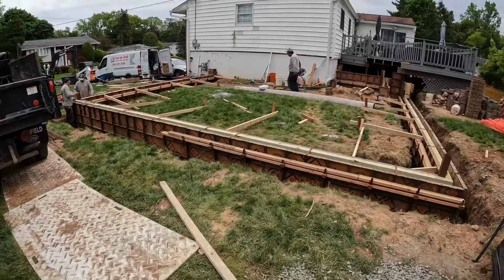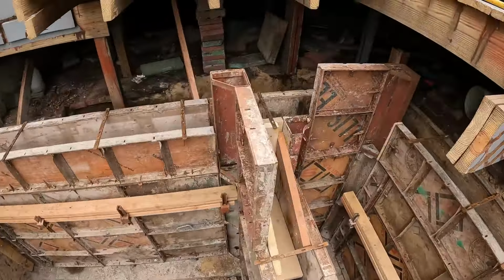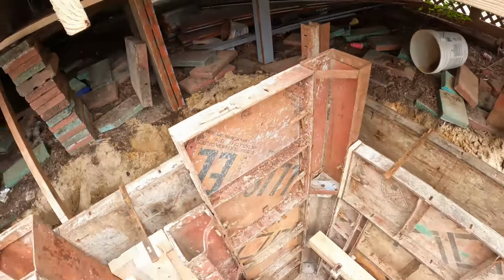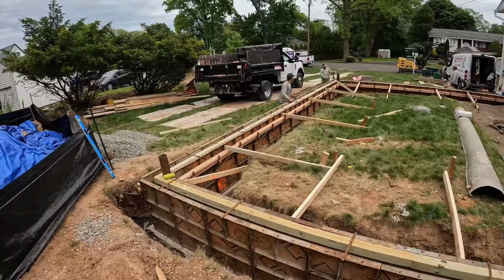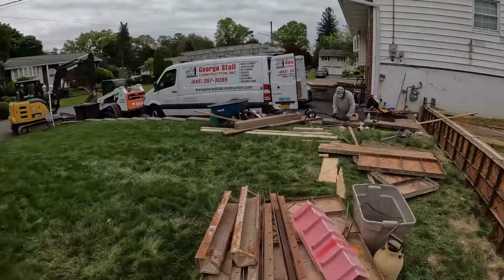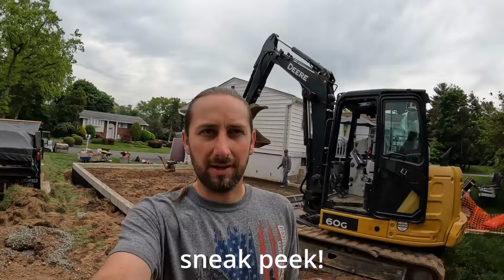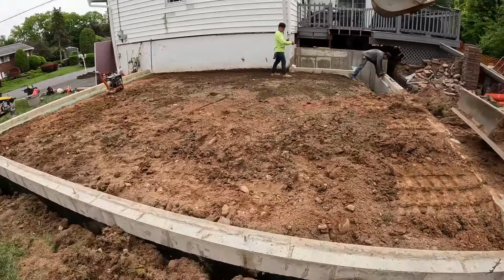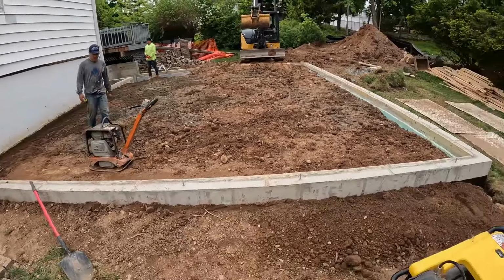Pouring The Foundation Walls For A New Addition!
We poured the concrete foundation walls for this new addition. We finished all of the forms and got our inspection so we called the concrete company. They had a truck available and sent us concrete early. We had to use our shoot on the end of the truck to get to the far side of the foundation. That slowed us down a bit but after that it was smooth sailing.